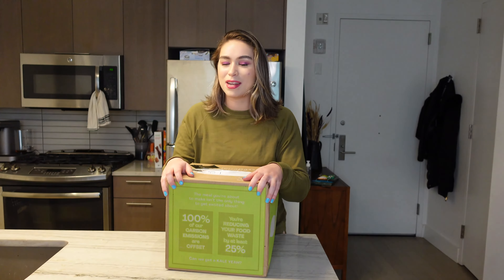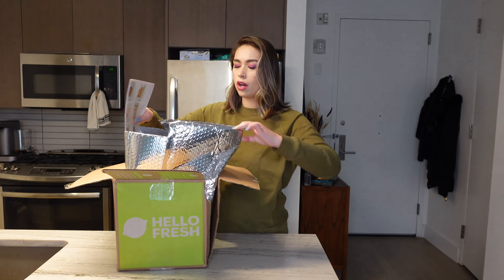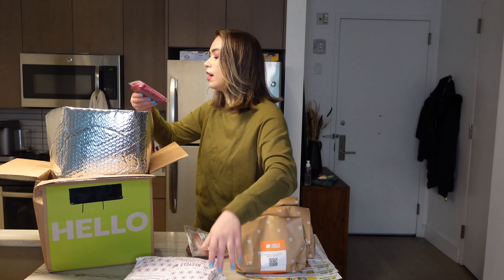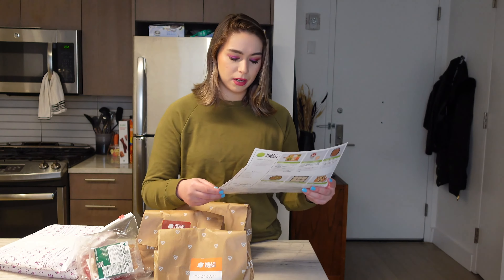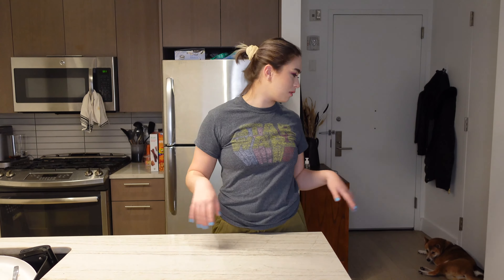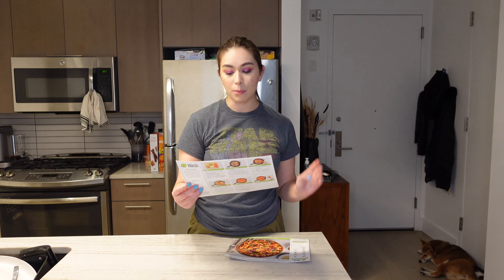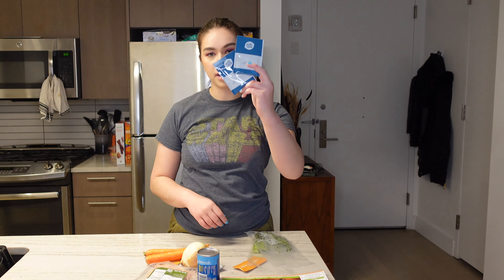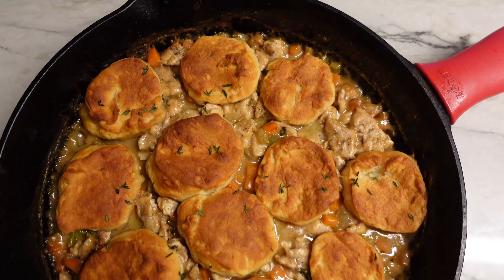Unboxing and reviewing a week of Hello Fresh meals **NOT SPONSORED**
In this video I am taking a deep dive into the meal delivery service Hello Fresh. This is an unsponsored and unbiased look and the service and recipes. I talk about everything from packaging to food waste and also show the process of cooking a meal.